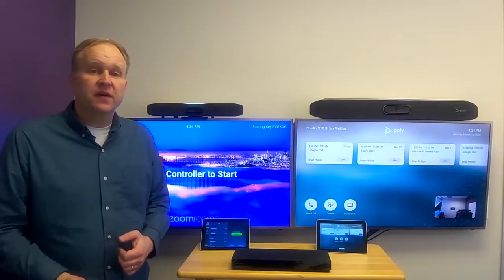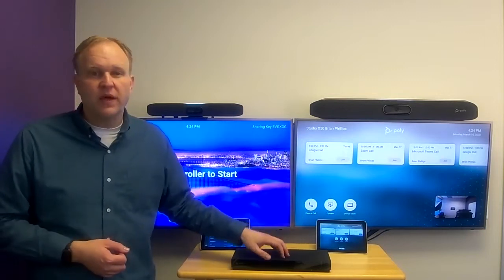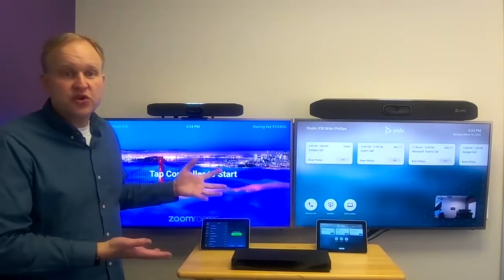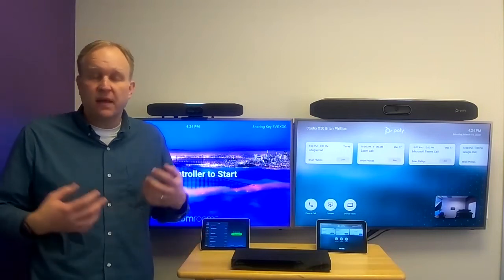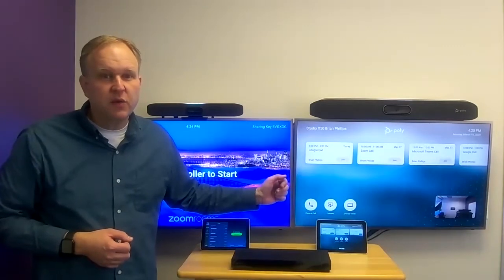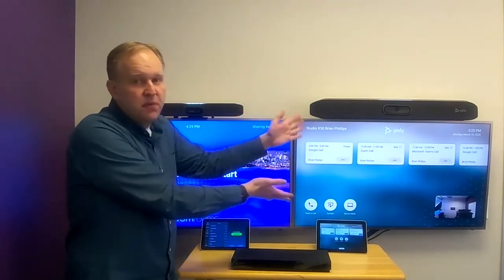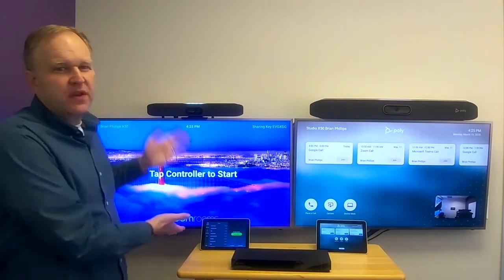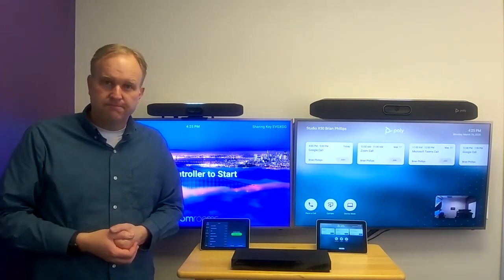App Modes on Poly Studio X and G7500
Lean how Poly approaches using different apps, from Zoom to 8x8 to GoTo Meeting to match customer needs.